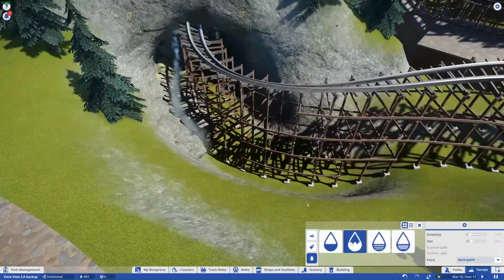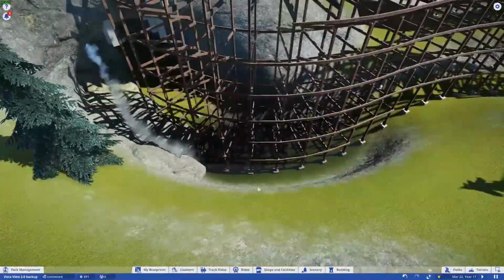Planet Coaster - Vista View Ep.17 - Lightning Strikes Twice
Bringing Thunder Run back to life in Vista View.

○○○○○○ Steam Workshop ○○○○○○

○○○○○○ PC SPECS ○○○○○○

► MSI RX 470 4gb Vid Card
► Astro A50 Wireless Headphones